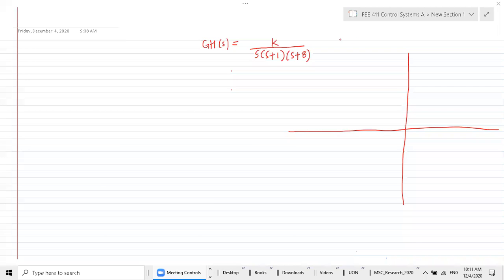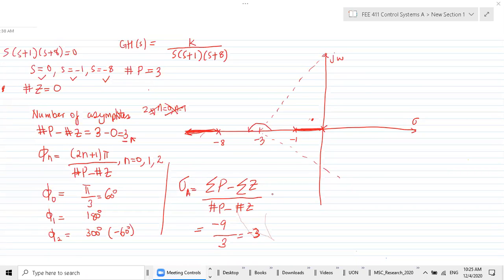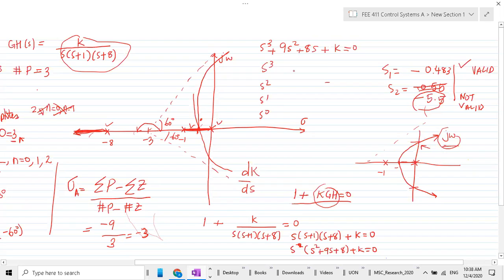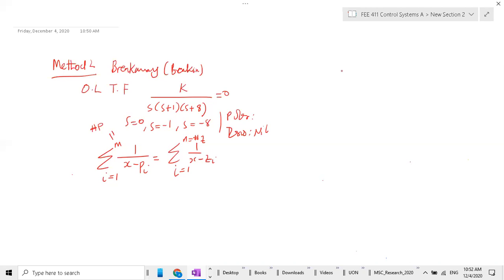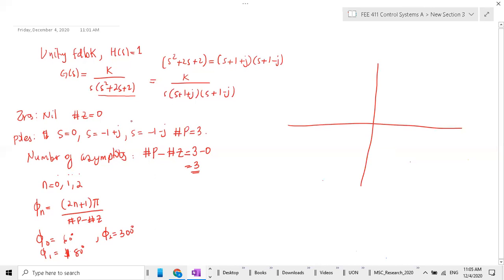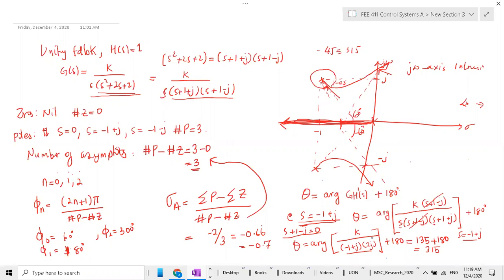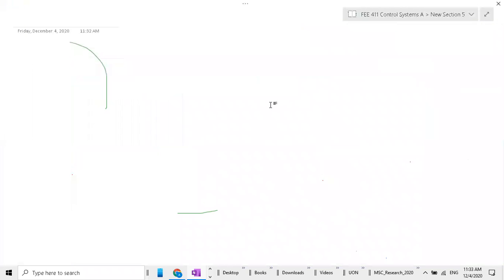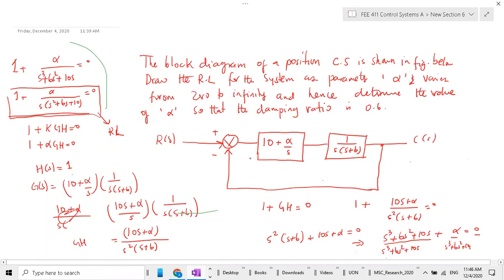FEE 411 : Lecture 12 & 13 (2020-12-04), Control Systems A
Lectures 12 & 13 in Control Systems A (FEE 411)  by Abdulrahman Abdalla Faris for the academic year 2020/2021 held on Zoom on 04/12/2020 12:00 (EAT).